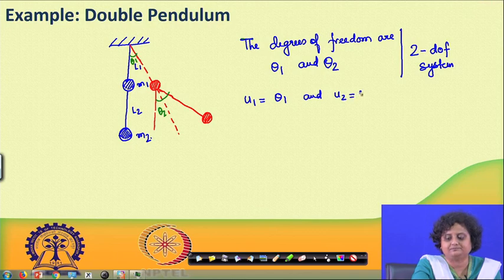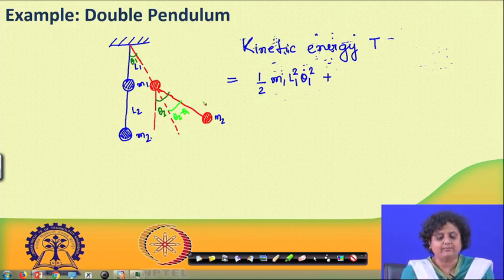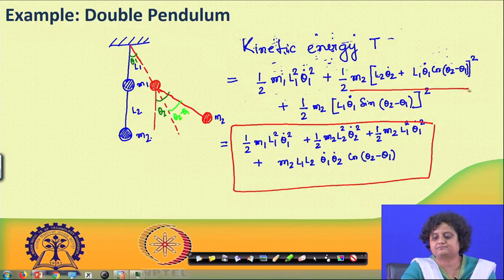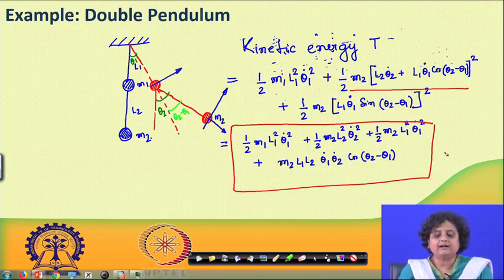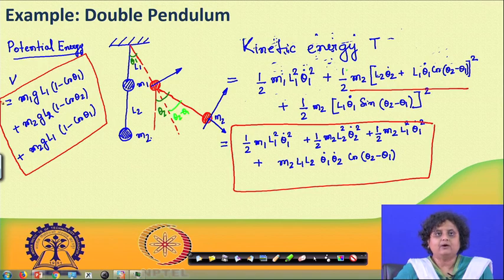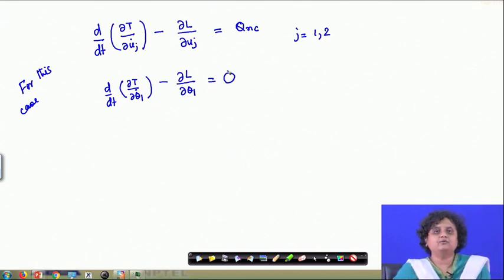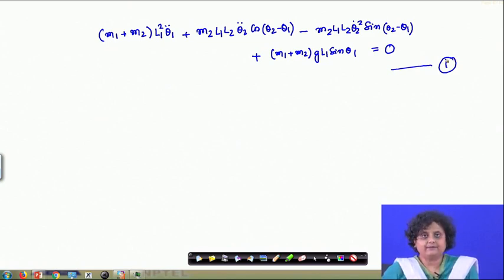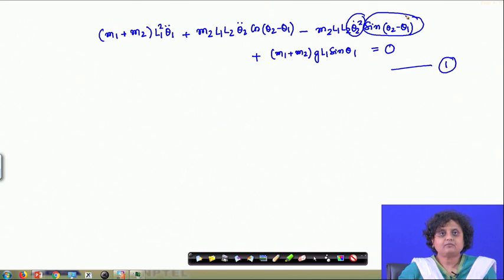Lecture 40: Analytical Methods (Contd.)